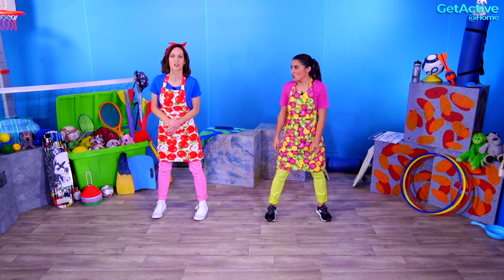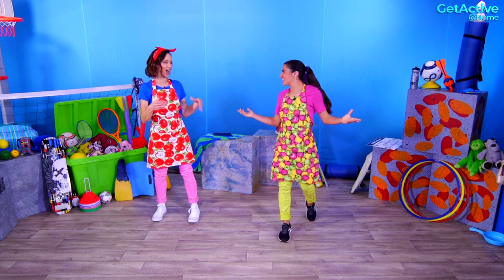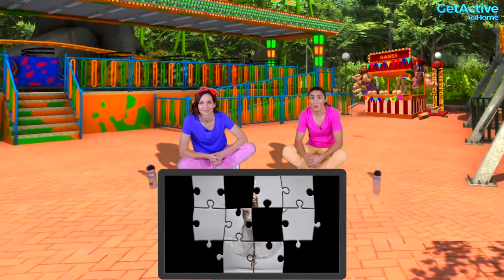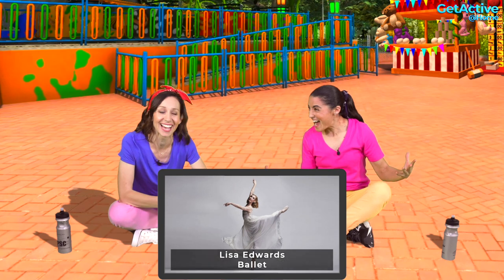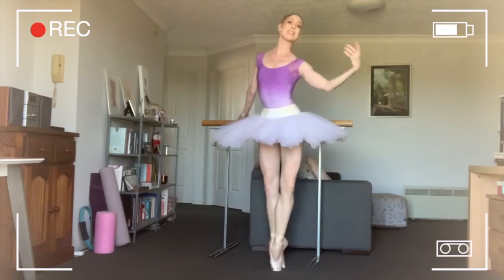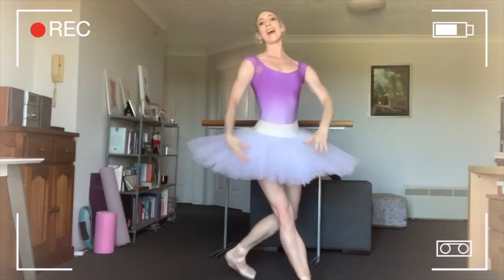GetActive@Home Kindergarten Year 2 Episode 12